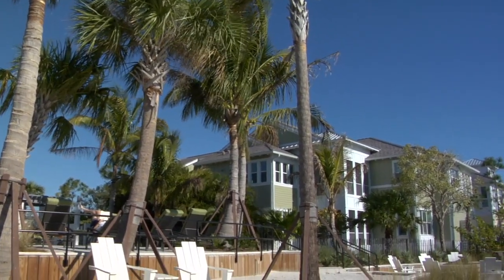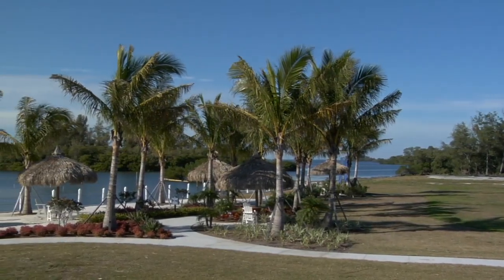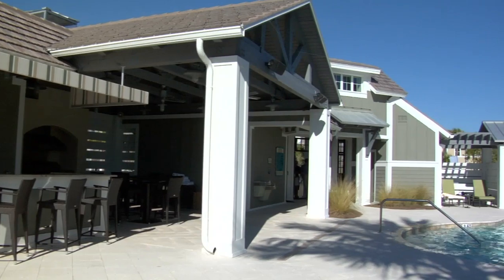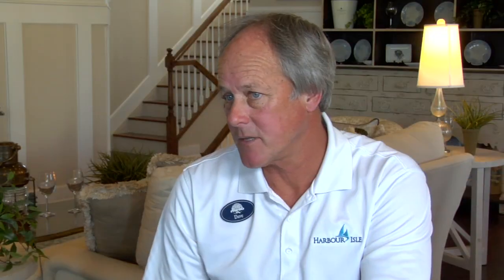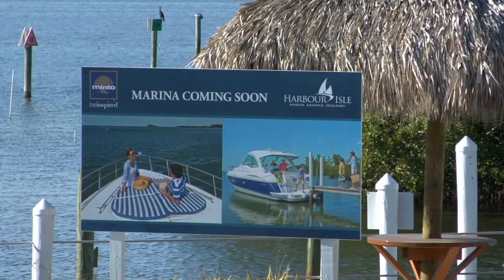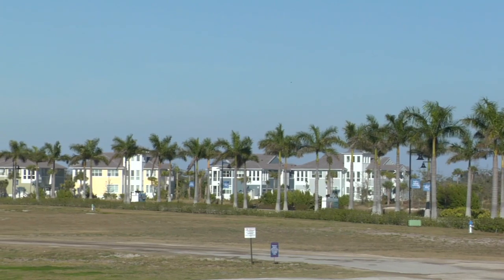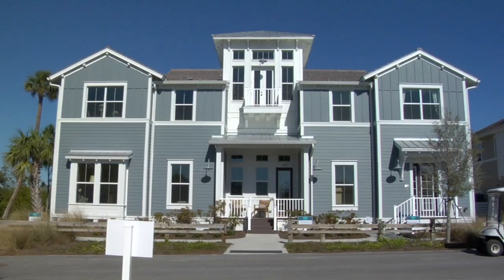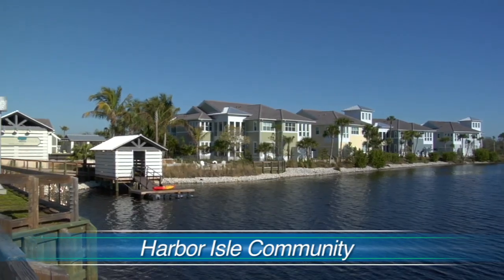2013 Parade of Homes Minto Communities Harbour Isle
Waterfront resort living on Florida's last private island. Minto Communities proudly introduces Harbour Isle, a spectacular master-planned gated community located on Anna Maria Sound. Enjoy breathtaking views of Anna Maria sound, miles of exercise trails and kayaking on the interior community lake. Now open, Mangrove Walk Pool and Kayak Launch, featuring a resort style pool, outdoor kitchen, private cabanas, fire pit, and kayak launch. Planned amenities include a Beach Club and 100+ boat slip Marina. Experience Harbour Isle's six sensational new model homes, beautifully designed in a southern coastal resort-style architecture, and featuring Minto's innovative floorplans and fantastic included premium features. The homes range in size from 1,621 to 2,960 square feet of living space. Discover Minto-Quality Living at Harbour Isle on Anna Maria Sound!

Price: From the $370s
Driving Directions: From I-75, take Exit 220B, merge onto SR-64 West, and continue approximately 13 miles. Harbour Isle is located on the right just before the Anna Maria Island Bridge.